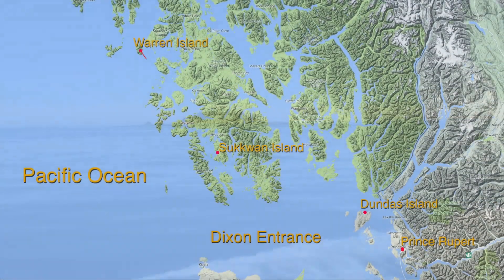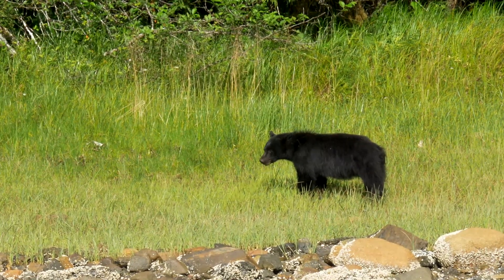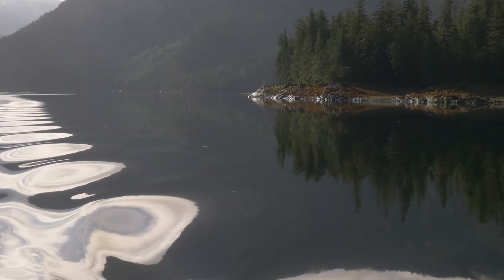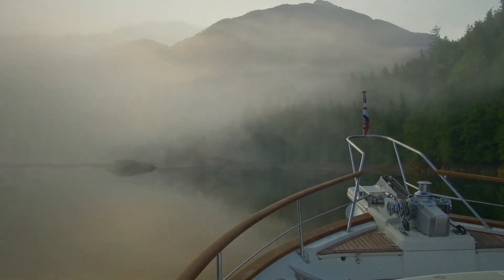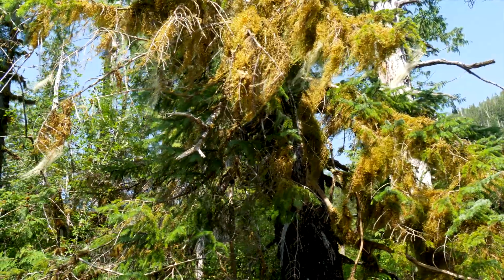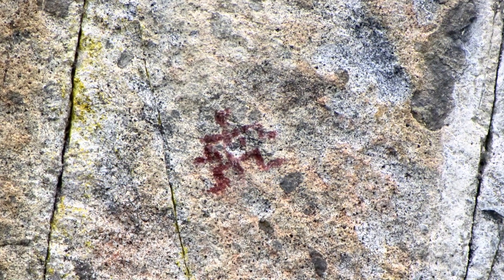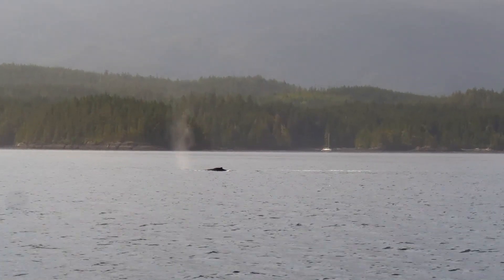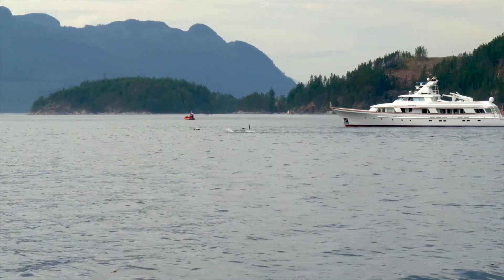Northern Exposures: Homeward Bound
This video covers the last segment of our return journey from Prince William Sound as Venture makes her way from Baranof Island in SE Alaska to Vancouver island in British Columbia